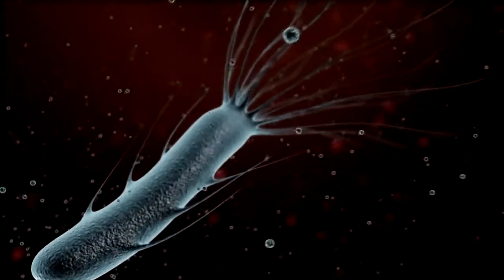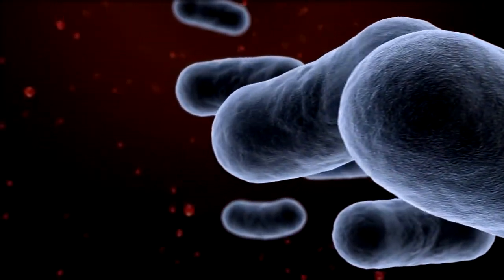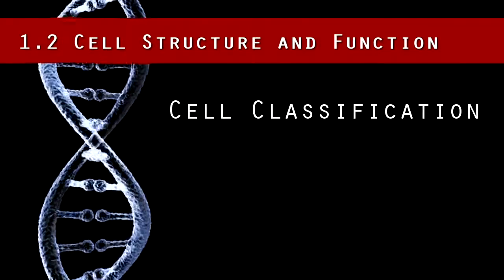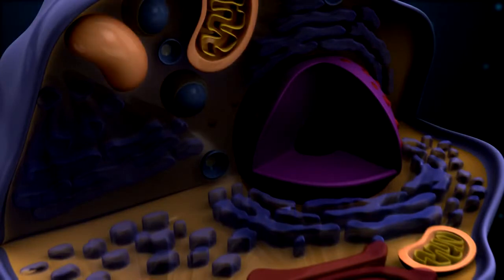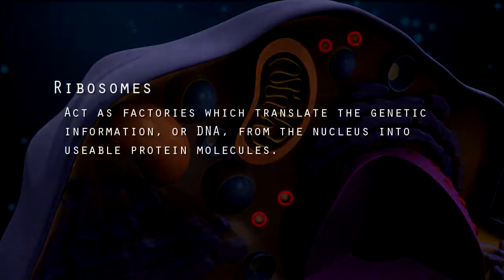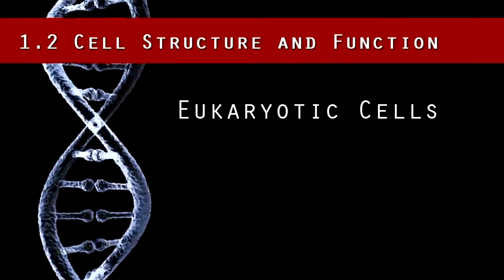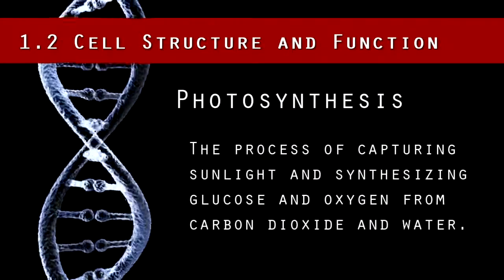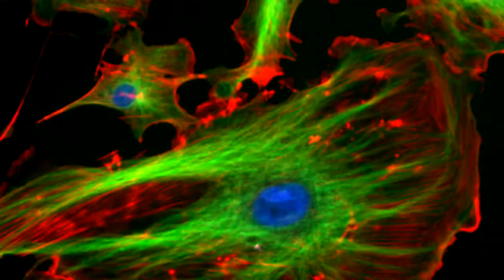Cell Structure and Function TEA Biotechnology Podcast 1 2